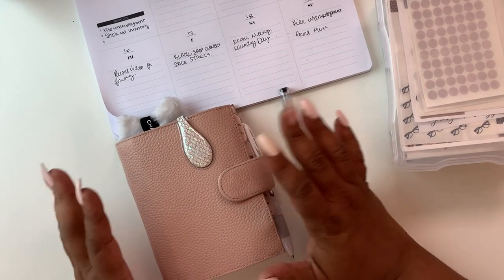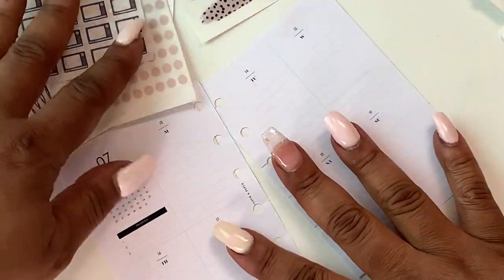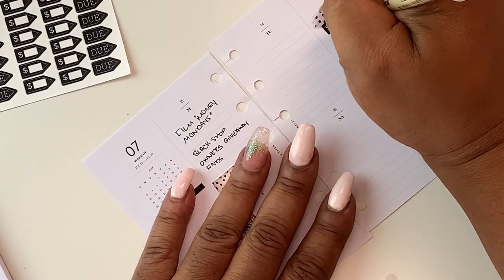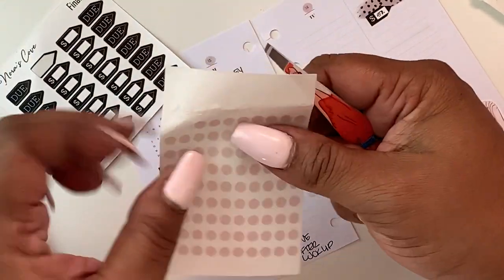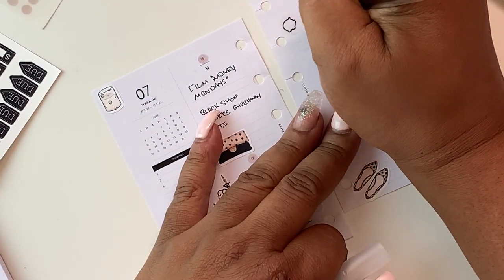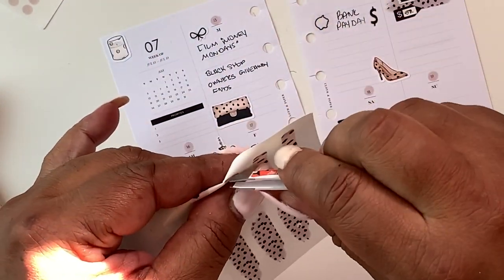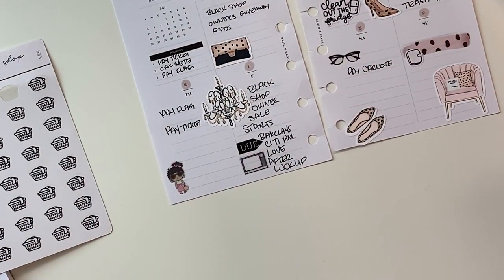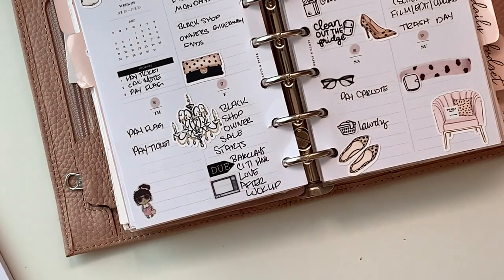PLAN WITH ME IN MY POCKET PLANNER | FUNCTIONAL PLANNING | MINIMAL PLANNING